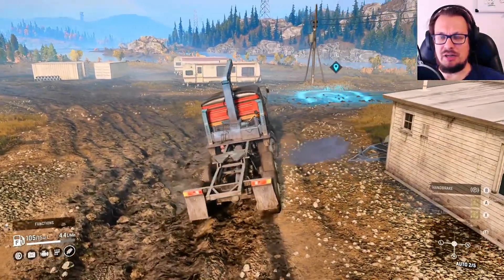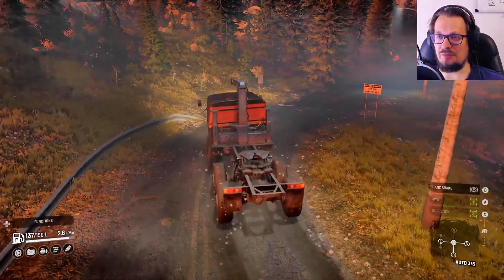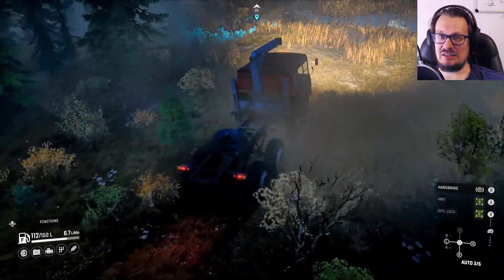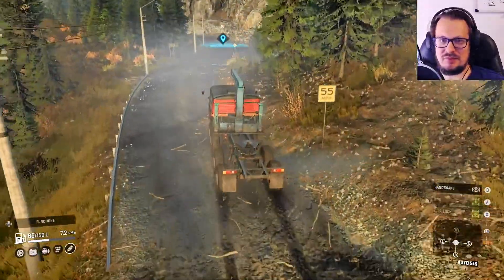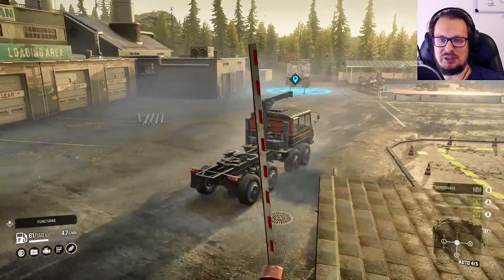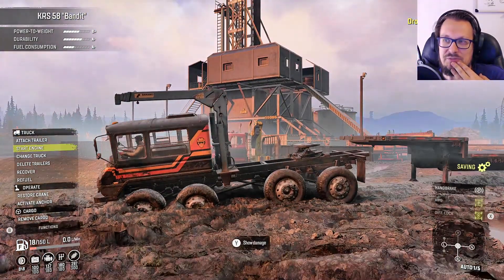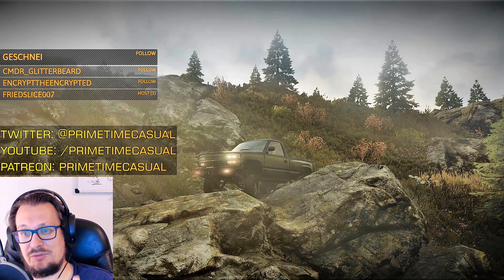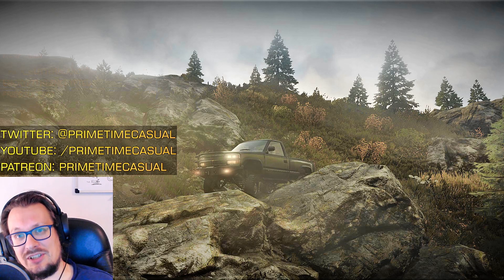Snowrunner Lets Play - Have Bandit Will Travel (Tales From The Mud 03)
Welcome to another episode of my Snowrunner Let's Play career.

The final part of this Snowrunner contract - will the little bandit make it without rolling over? Will I get sidetracked by shiny new things? Will I finally make a sensible route choice? Lets play and see how it goes!

00:00 Recap
00:25 Intro
01:26 Have Bandit, Will Travel
02:25 A Diversion
03:20 The Kodiak Situation
05:21 Big Trailer For A Small Truck
09:21 The "Sensible" Thing
12:26 The Last Leg
14:58 Digging Up Dead Dinosaurs